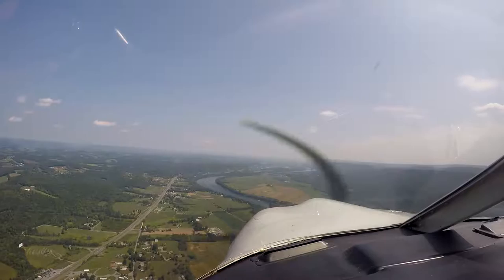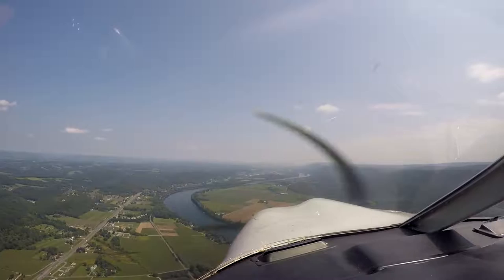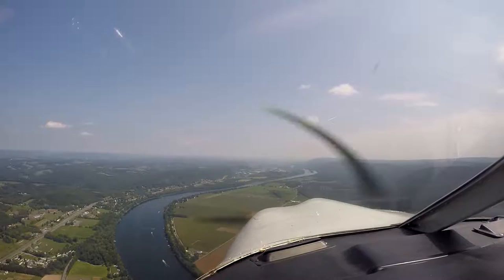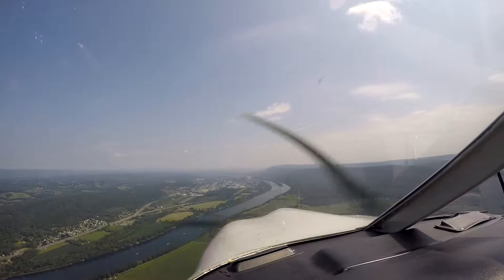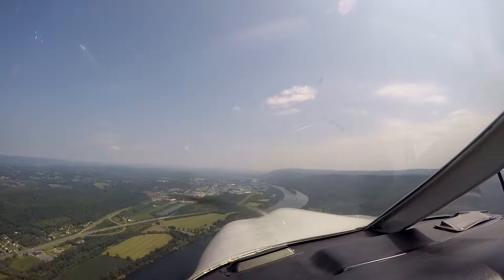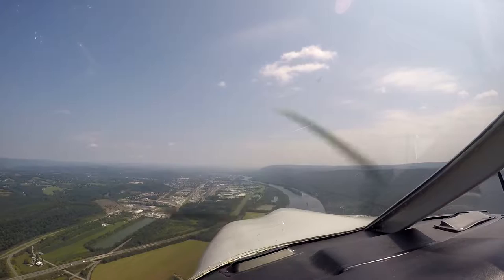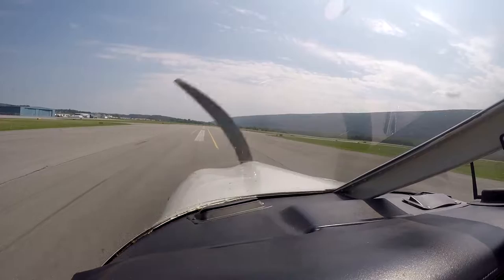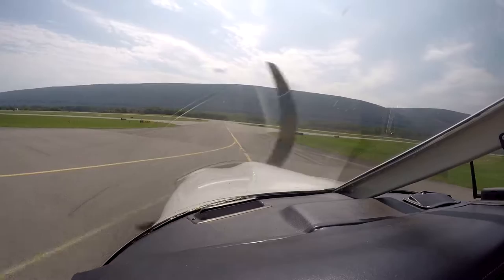I Have The Blimp In Sight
While flying from KLHV Lock Haven, Pa, to KIPT Williamsport Pa, I reported 10 miles to the West inbound with the blimp in sight. The Little League World Series was on, and the Direct TV airship was flying overhead the stadium just west of the airport. I turned on the Go Pro, and tried to capture the blimp while still managing to fly the plane. This is the result. Stick around and listen to the cockpit communications since another plane was coming in from the east a similar distance away. who lands first??